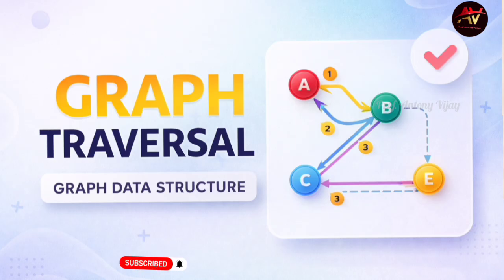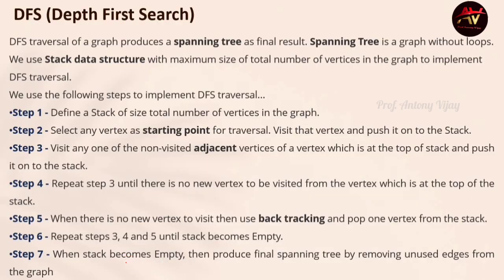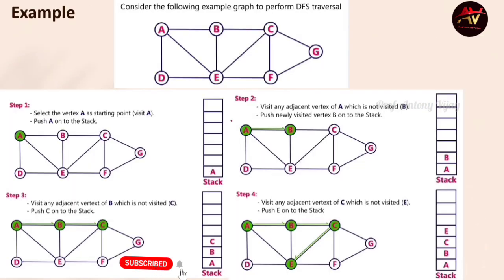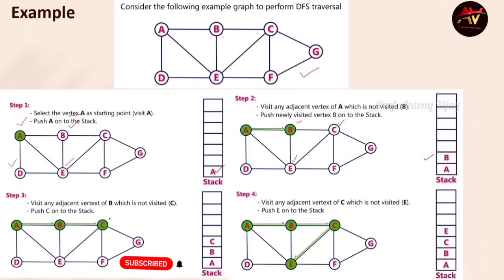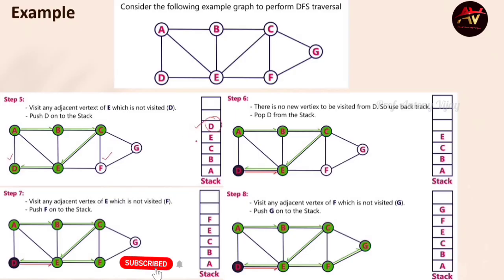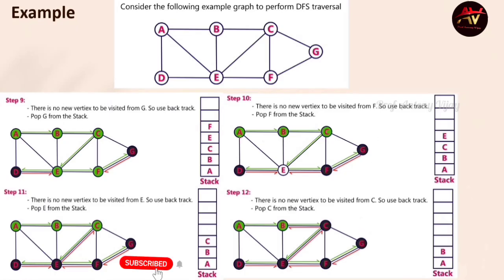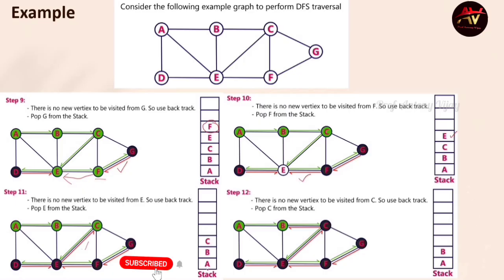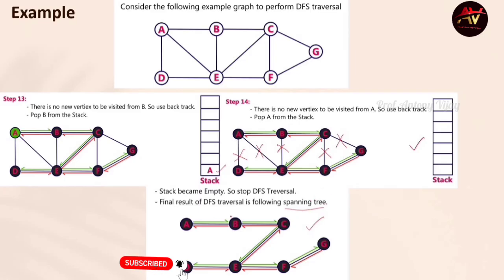Depth Depth First Search (DFS) Explained in 10 Minutes | Graph Traversal Made Easy 🔥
In this video, you will learn Depth First Search (DFS) — one of the most important Graph Traversal Algorithms in Data Structures.

Depth First Search explores a graph by going as deep as possible before backtracking. This video explains DFS with a simple example and C++ implementation.

📚 In This Video You Will Learn:
• How DFS Works
• Recursive DFS Algorithm
• DFS Example Walkthrough
• DFS C++ Implementation

This tutorial is useful for:
✔ Programming Beginners
✔ Interview Preparation
✔ University Exams

Depth First Search is widely used in:
• Path Finding
• Cycle Detection
• Topological Sorting
• Connected Components

Watch till the end to master DFS easily.